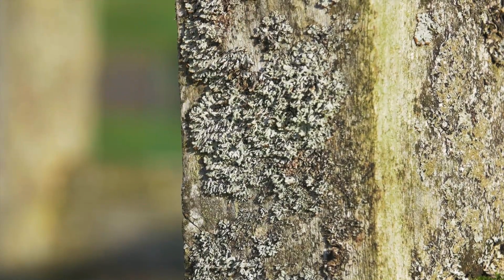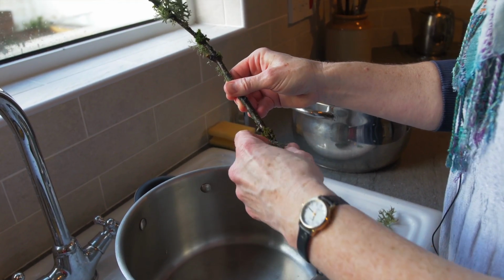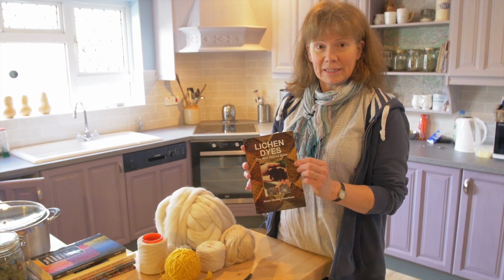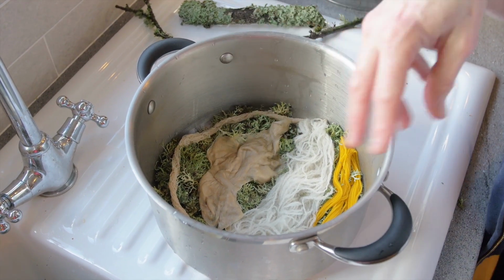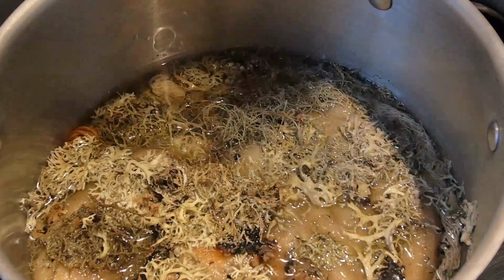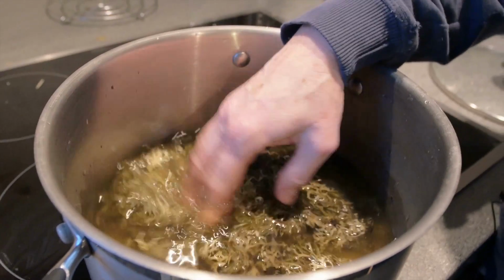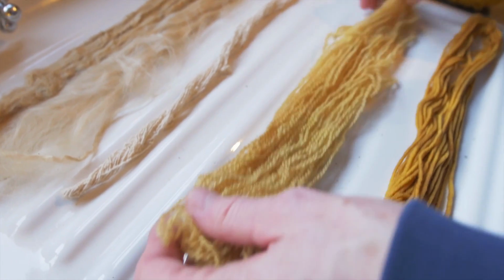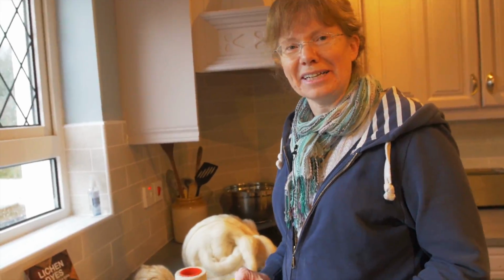Crottle lichen wool dyeing from; 'Highland Colours' (formerly 'Colours of Northern Ireland)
A lichen wool dyeing tutorial for 'Colours of Northern Ireland',
This is not intended to be an exhaustive explanation of lichen and the craft of natural dyeing, only a 'taster' of a part of my work. For other information on natural dyeing, please see my website blog
This video filmed, directed and edited in County Fermanagh, Northern Ireland by Peter Matthess.  For more on lichen dyed fibre and other naturally dyed wool, check out my Etsy shop. I own no rights to the music